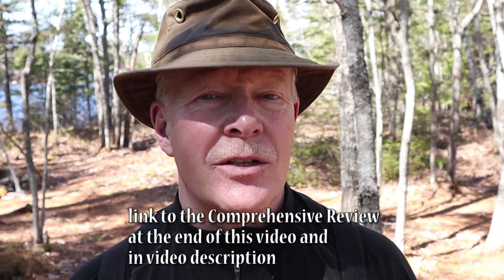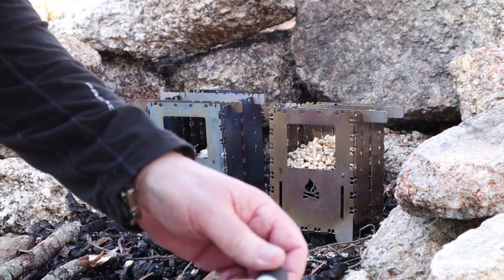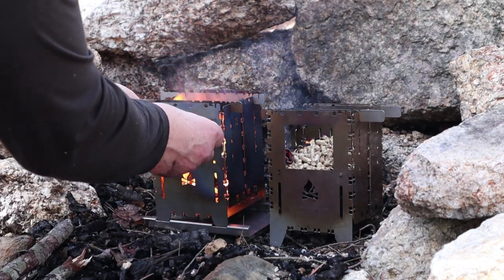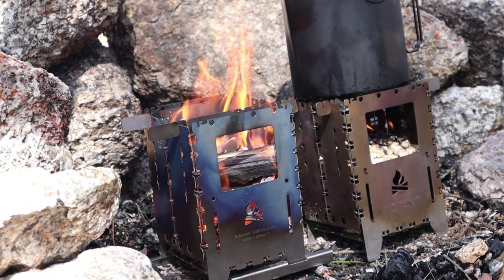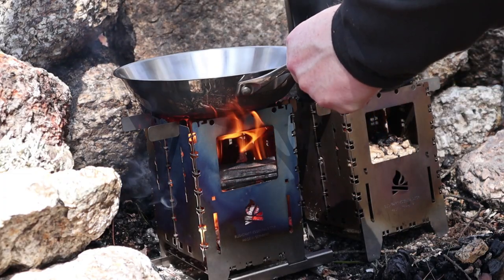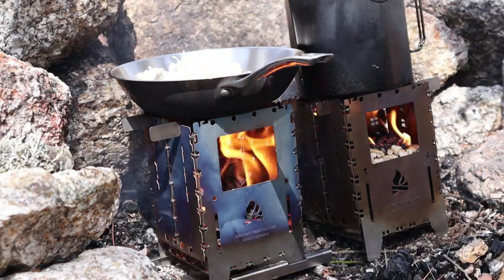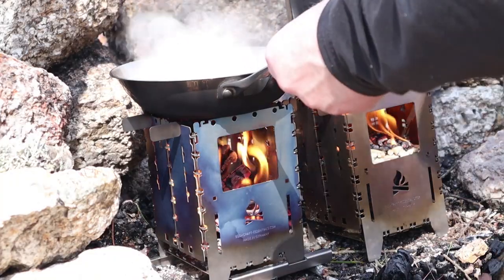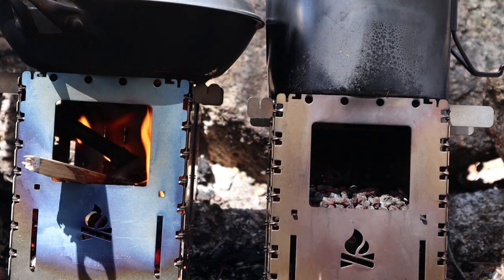Bushcraft Essentials Bushbox XL - Performance Demonstrations with Wood and Wood Pellets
In this video I demonstrate the Bushcraft Essentials Bushbox XL with wood and wood pellets